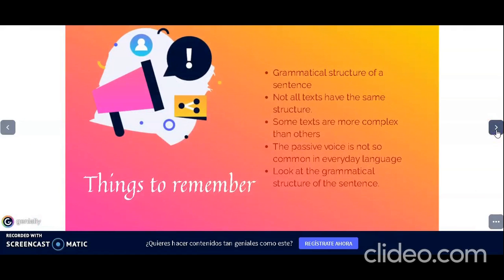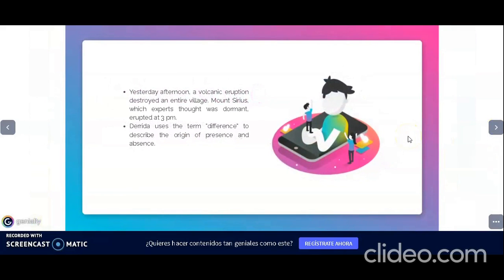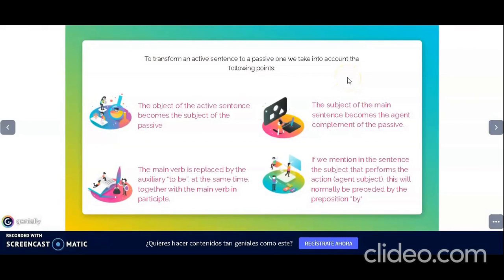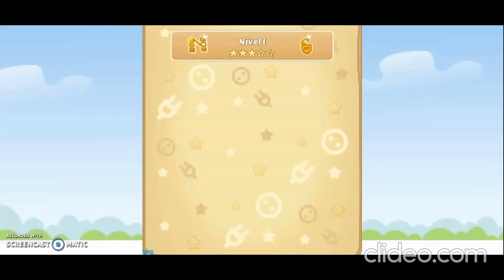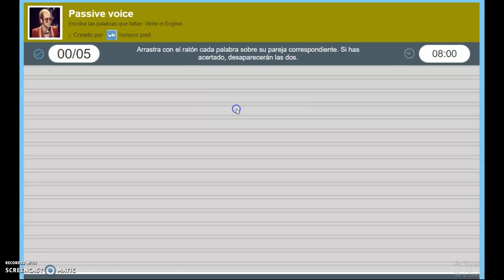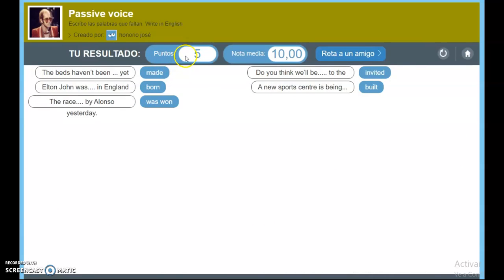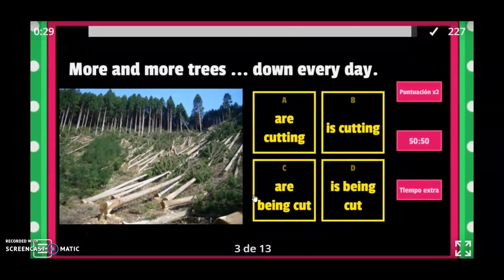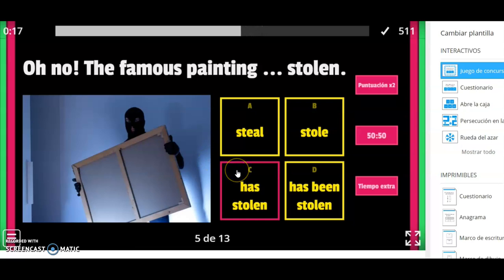PASSIVE VOICE - LIZETH MONRROY AND JULIETHE CRUZ